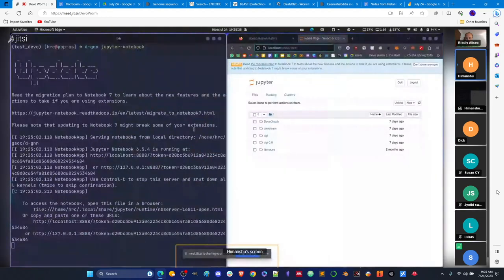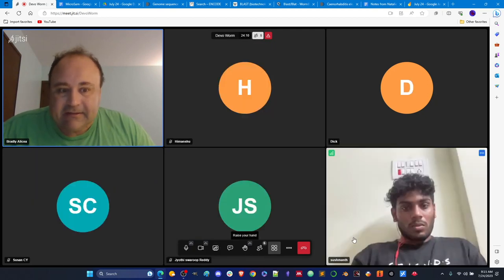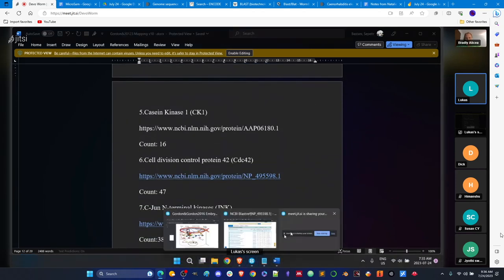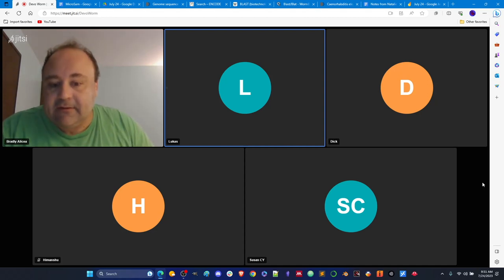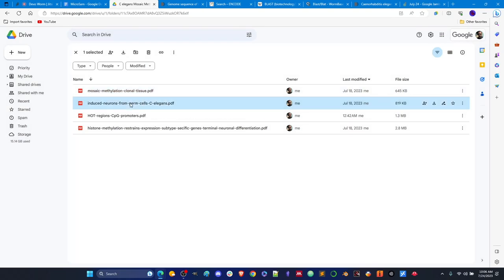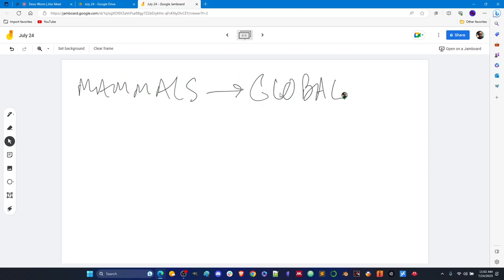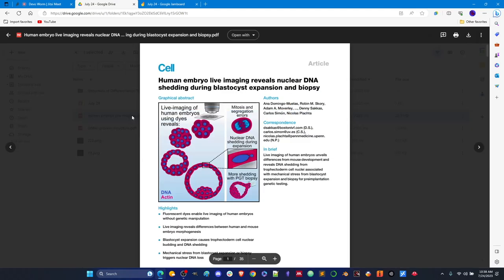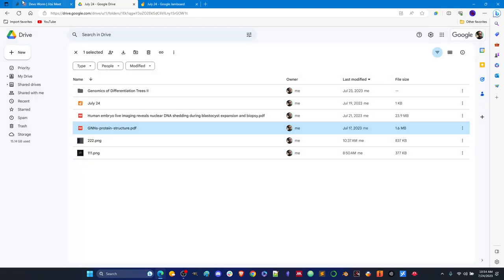DevoWorm (2023, Meeting #28): DevoLearn/DevoGraph, Genomics of Differentiation II, Recent Papers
GSoC updates (DevoLearn and DevoGraph). MedSAM, Persistent Homology, and TOGL. Genomics of Differentiation: protein alignments for C. elegans, Global vs. Mosaic Methylation and Control of Cell Differentiation. Differentiation codes and associated analysis. Attendees: Sushmanth Reddy Mereddy, Himanshu Chougule, Bradly Alicea, Susan Crawford-Young, Richard Gordon, Jyothi Swaroop, and Lukas.